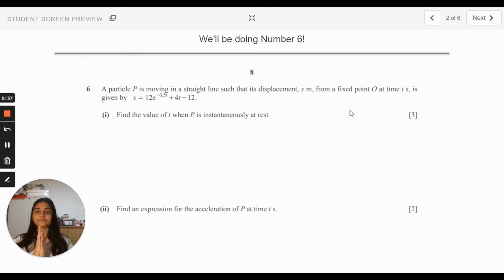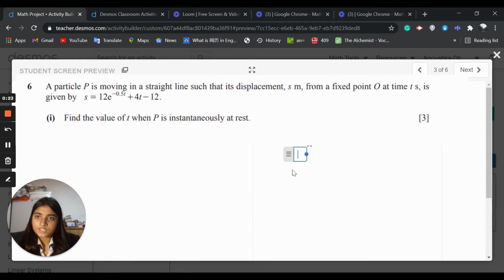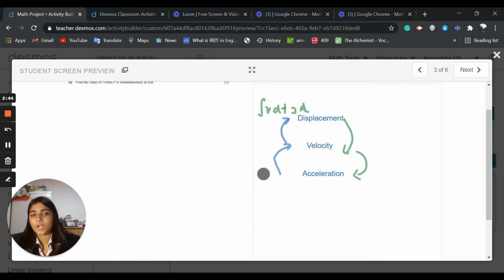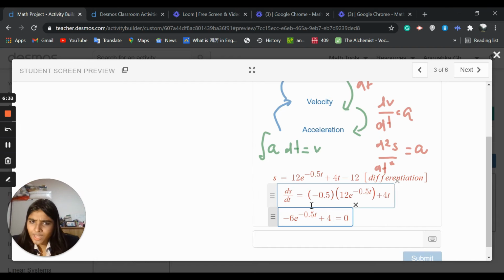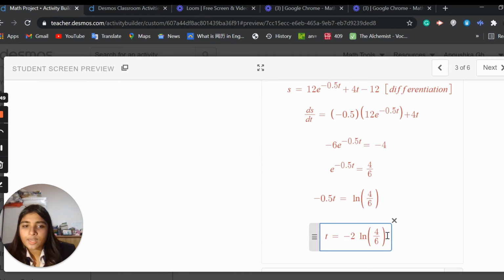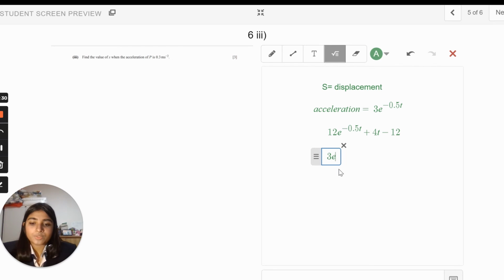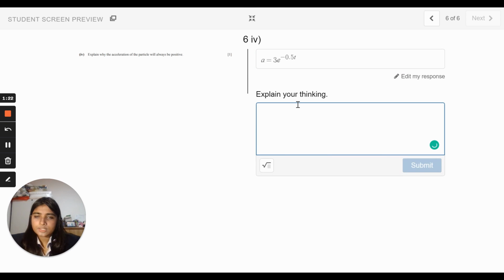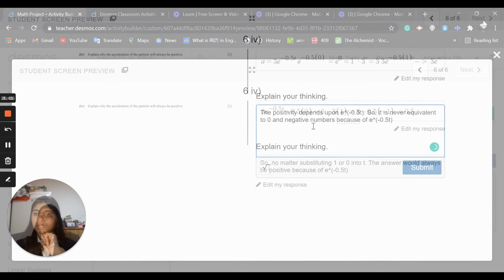Anoushka Ghosh Video Project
Anoushka explains how to answer the questions regarding Kinematics - the applications of integration and differentiation.